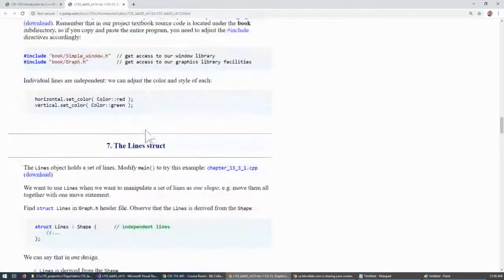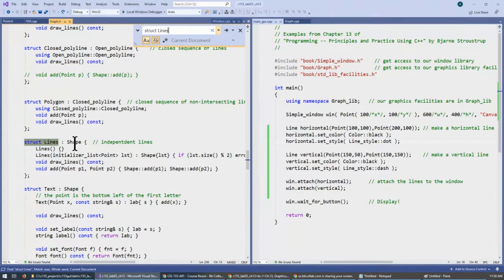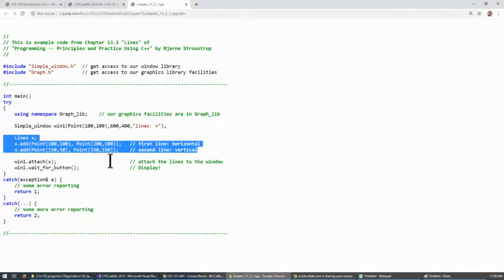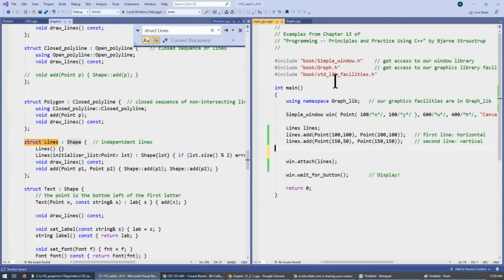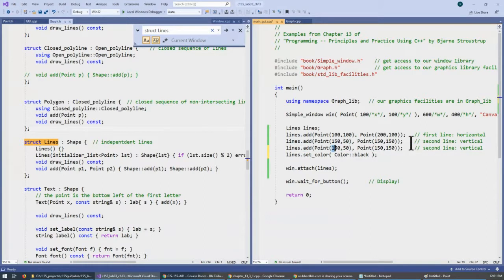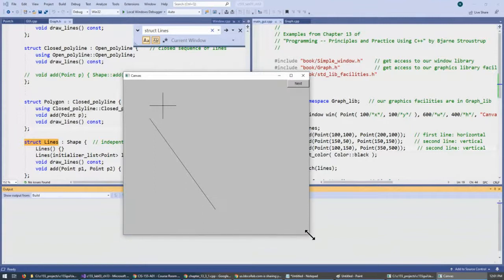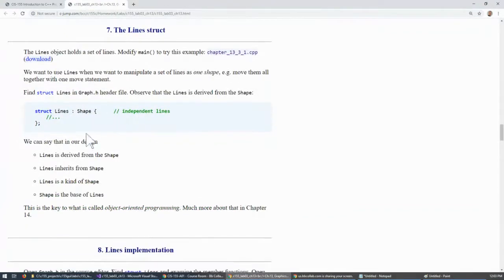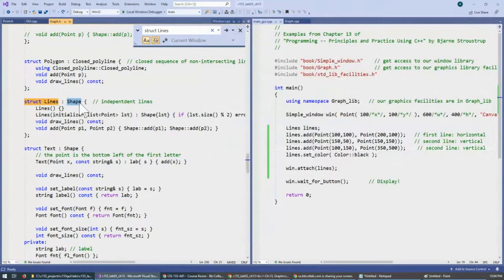14.3 - Lab 3, continued